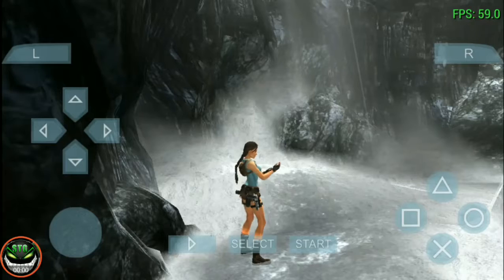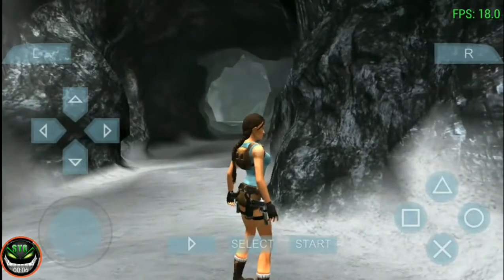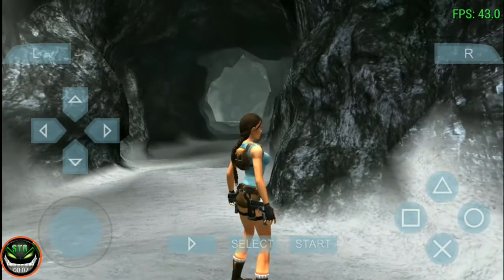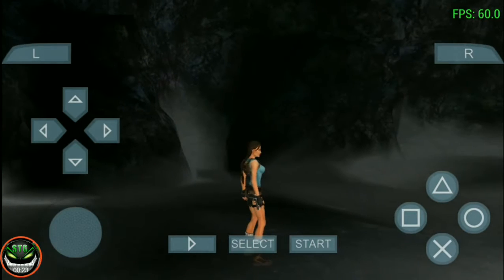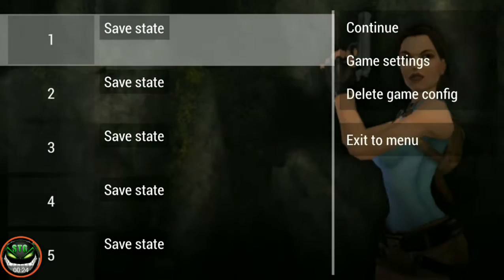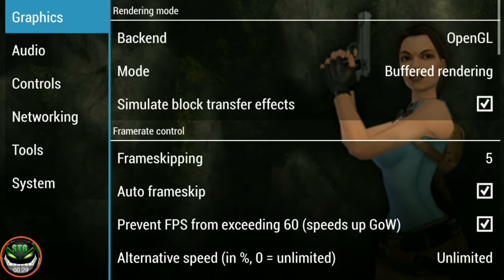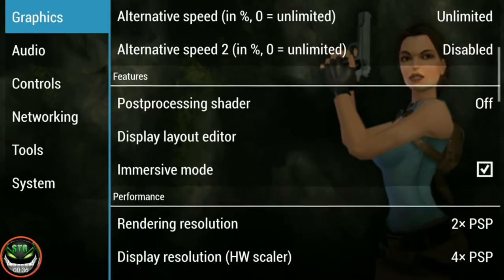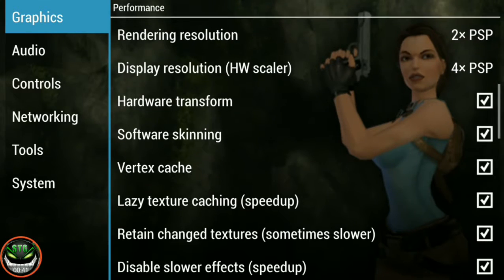[Tamil]How to fix graphic lags\low fps in Rise of the Tomb Raider for Android tutorial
How to fix graphic lags\low fps in Rise of the Tomb Raider for Android tutorial   Start TamilGaming